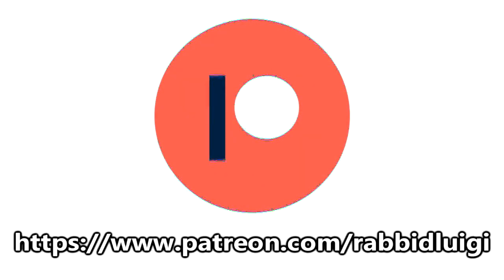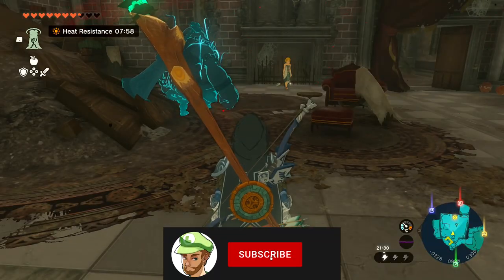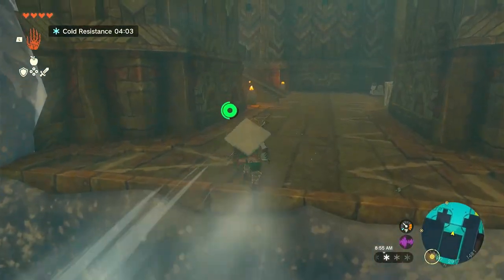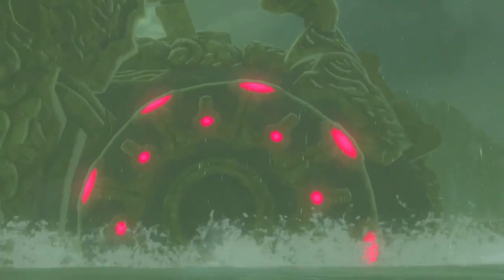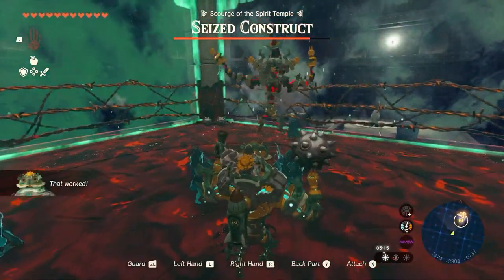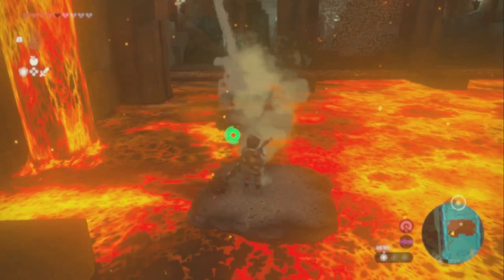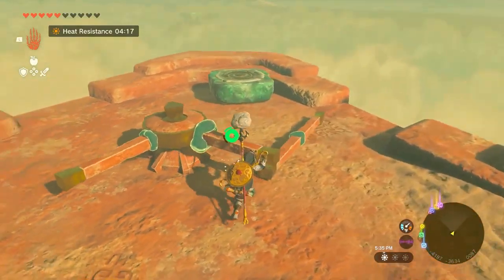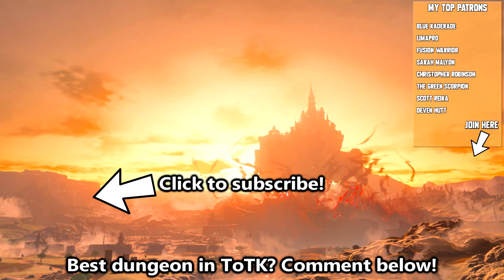EVERY Dungeon in Zelda Tears of the Kingdom Ranked from Worst to Best